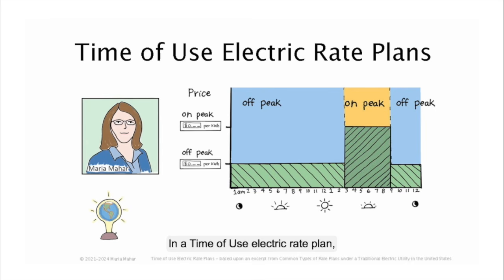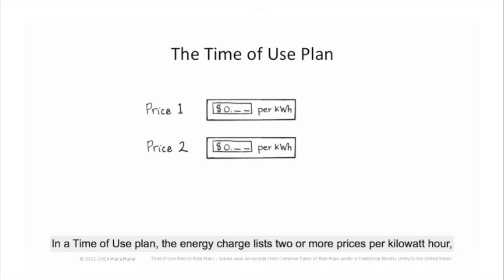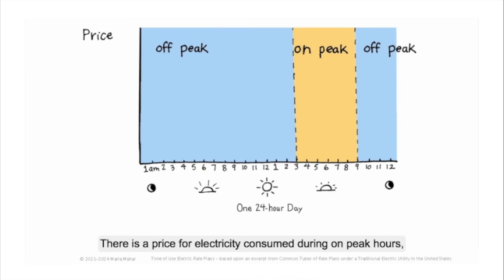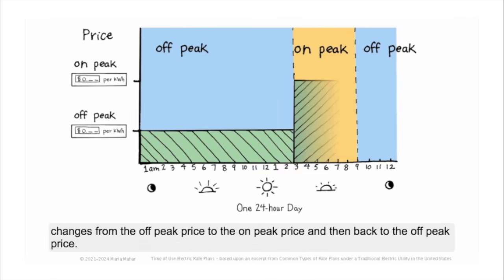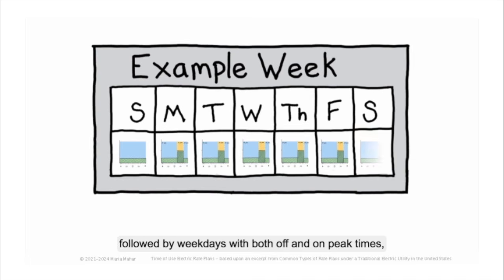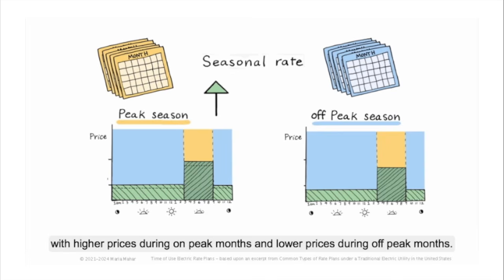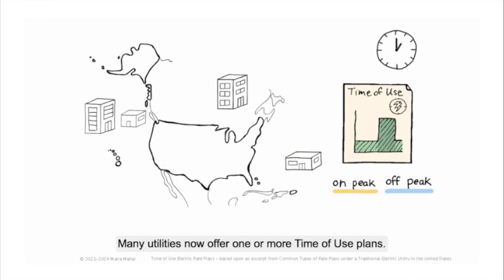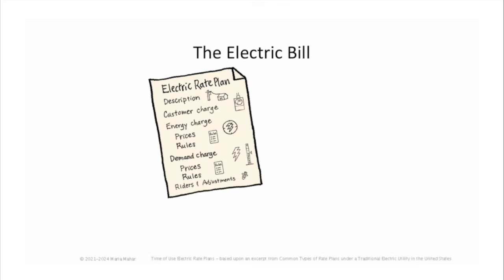Time of Use Electric Rate Plan Overview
Time of Use Electric Rate Plan Overview - a simple explanation of Time of Use electric rate plans for customers of electric utilities. This video walks through how the price for electricity that you consume (in kilowatt hours) changes based on rules set within a Time of Use rate plan.